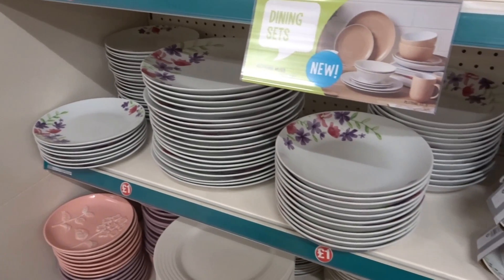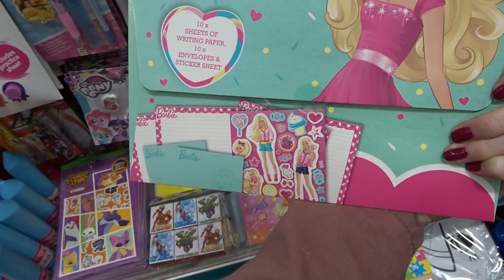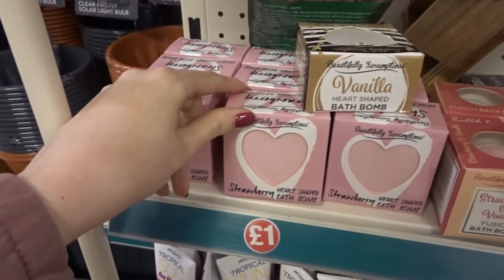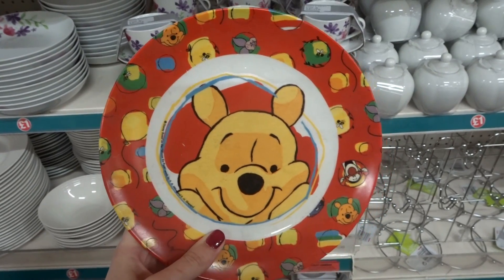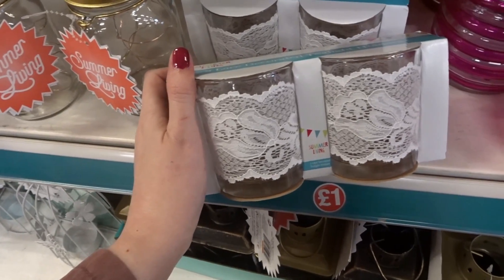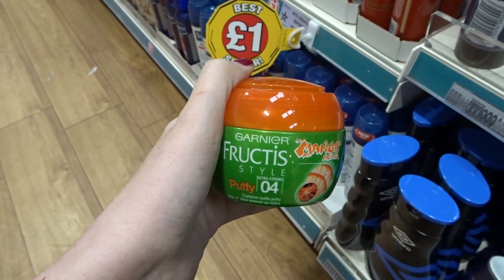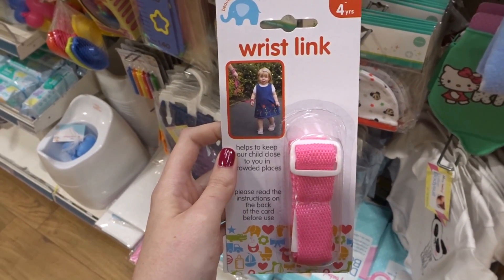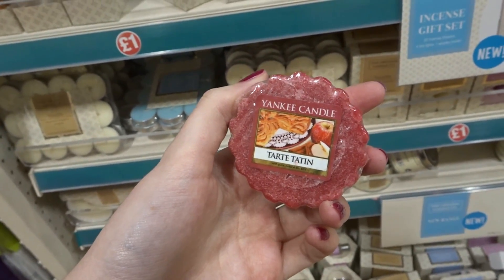POUNDLAND FINDS MAY 2017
Hope you enjoy my Poundland Finds May 2017.